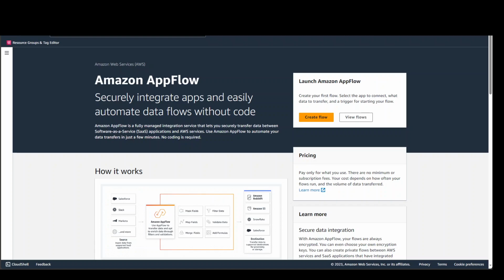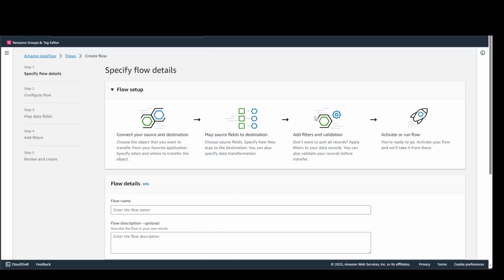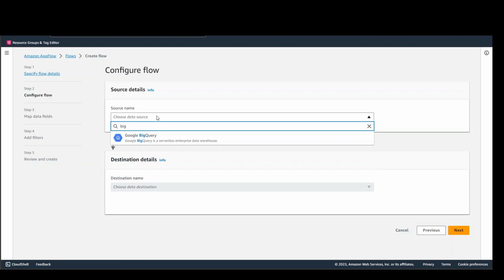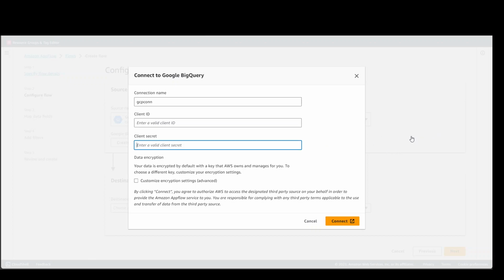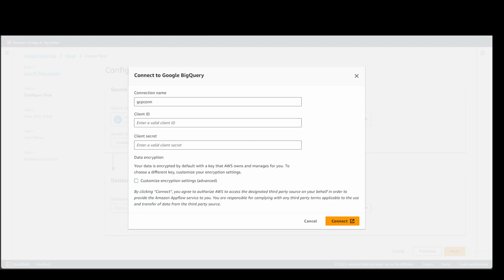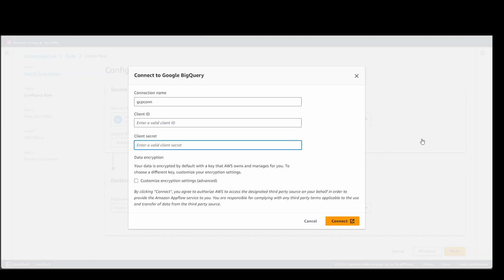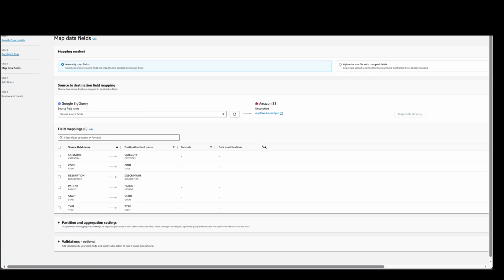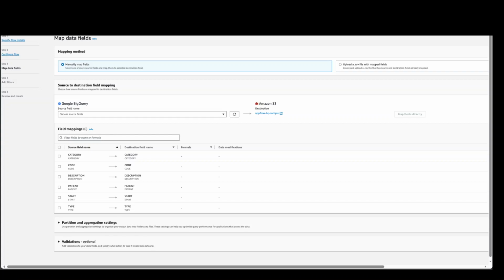Migrate from Big Query to AWS Easily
This video shares the process as how to transfer data from Google's Big Query to AWS S3 or Redshift.

▶ AWS Blog